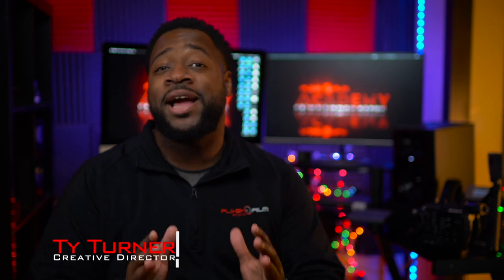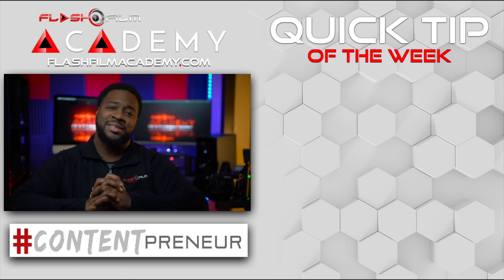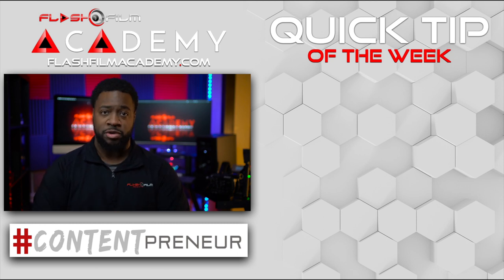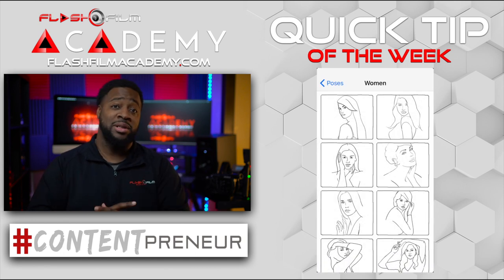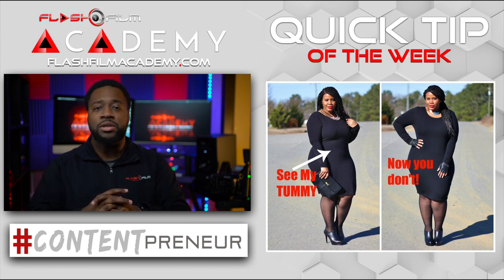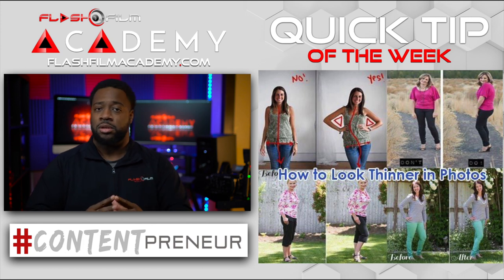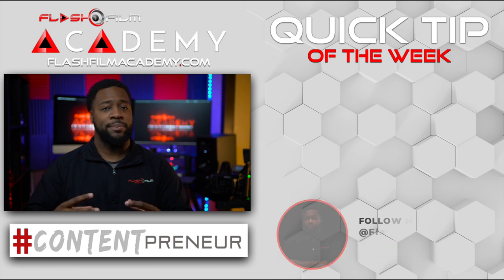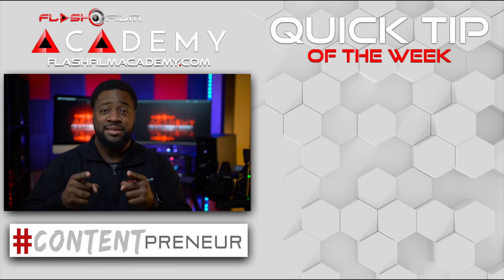Avoid Amateur Mistakes: Master Posing in Minutes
Transform your snapshots into masterpieces with our exclusive posing secrets! In this must-watch video, Ty Turner, a seasoned creative director and former Army combat photographer at FlashFilm Academy, unveils the art of posing people flawlessly. Whether you're a photography enthusiast or looking to turn your passion into profit, these insights are goldmines for every contentpreneur.

- **The Importance of Posing:** Learn why mastering the art of posing is critical for elevating your photography from good to great.
- **Tips & Tricks for On-the-Fly Posing:** Dive into Ty’s top recommendations for preparing and executing poses that make every shot a masterpiece.
- **Utilizing Apps & Resources:** Discover cutting-edge apps and resources to revolutionize your posing techniques, ensuring you’re always ready, regardless of the shoot.
- **Pose to Impress:** From catering to different body shapes and sizes to making your subjects look their very best, we've got you covered.
- **Boost Your Photography Business:** Understand how mastering posing can add value to your services, allowing you to charge more and transform your business.

- Unlock secrets to beat out the competition in the saturated portrait market.
- Enhance your skill set to turn your passion into a profitable entrepreneurship.
- Join a community of contentpreneurs who share your ambition and drive.

- Share your favorite posing tips or resources in the comments.
- Connect with fellow contentpreneurs to exchange ideas and strategies.

**CTAs:**
- Don’t miss out on the opportunity to elevate your photography business. Grab Our FREE Capture & Convert Kit today!
- Ready to revolutionize your business with more content like this? Join FlashFilm Academy now and start your journey to profitable entrepreneurship.

Your journey from capturing everyday moments to creating awe-inspiring masterpieces starts here. Join us at FlashFilm Academy, where we equip you with the tools, knowledge, and community support to thrive in the competitive world of content creation.

CHAPTERS:
0:00 - Intro
1:03 - Quick Tip of the Week 🥇 FlashFilmAcademy.com offers tools and courses aimed at helping photographers, videographers, and filmmakers transition to profitable entrepreneurship.